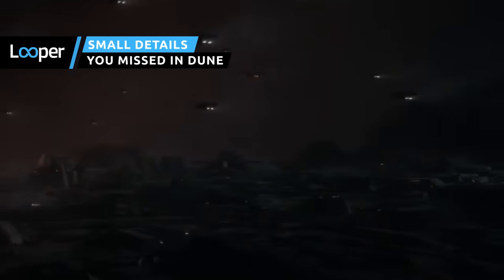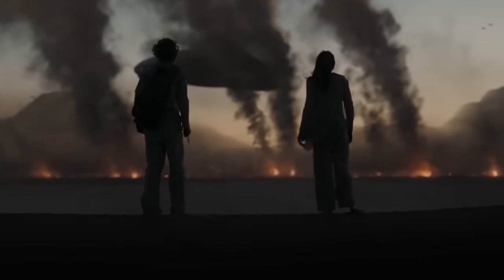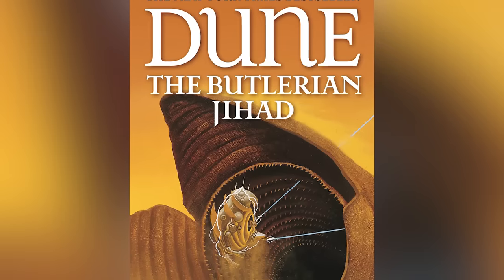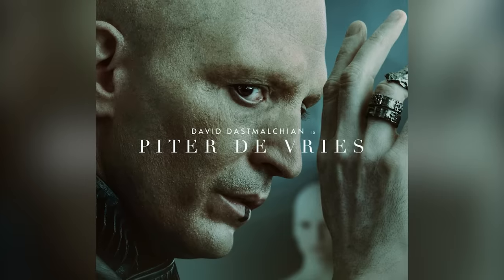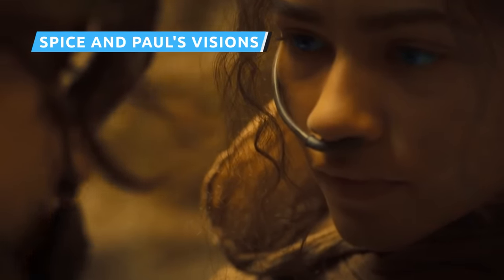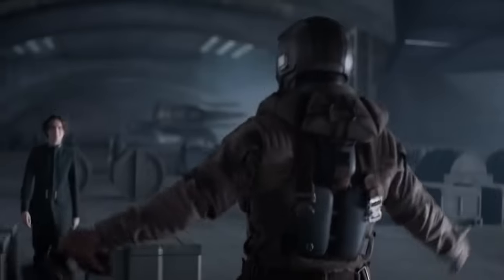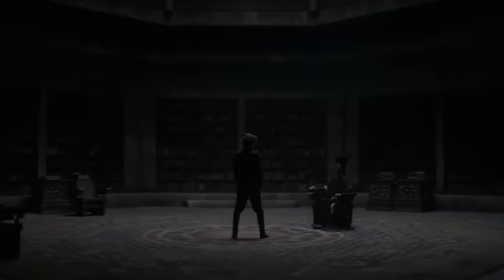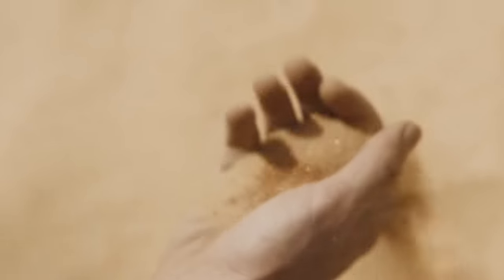Small Details You Missed In Dune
Denis Villenueve's "Dune" — or more specifically, "Dune: Part One" — is a remarkable accomplishment in worldbuilding on film. Frank Herbert's dense sci-fi novel is full of place names, lore, and lingo that would be completely unfamiliar to many filmgoers, and the movie works handily to guide the unfamiliar into its weird, deadly desert world.

Many aspects of "Dune's" worldbuilding go uncommented upon by the movie itself, from the prominence of swordplay in the combat to the complete lack of traditional computers in this futuristic sci-fi world. There's also the bullish history of House Atreides, and the meaning behind Paul's visions and the different cultures of Arrakis. If you're ready to go deeper into the desert, check out these small details you missed in "Dune."

Does not compute | 0:00
The slow blade penetrates the shield | 2:14
House of the bull | 3:39
Spice and Paul's visions | 4:36
Behind blue eyes | 6:08
Clearing the path | 6:57